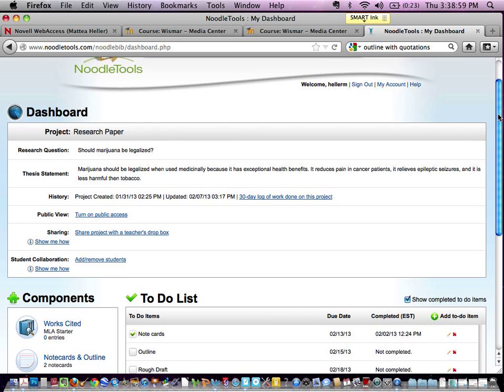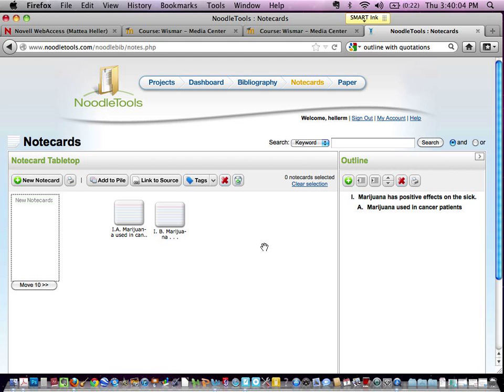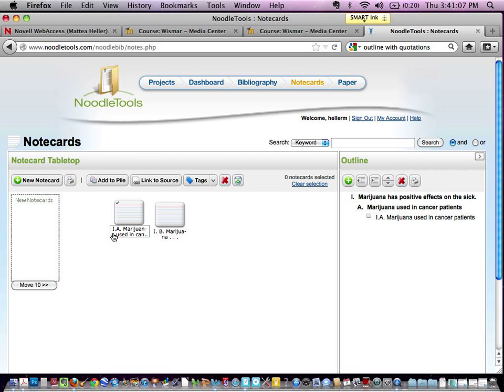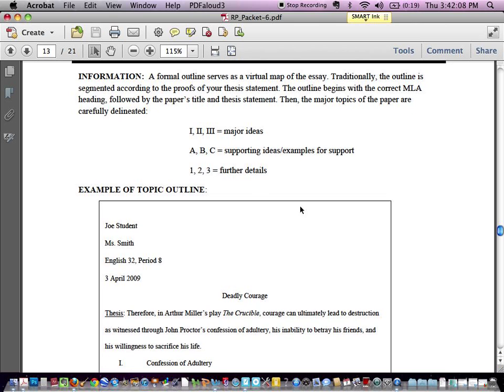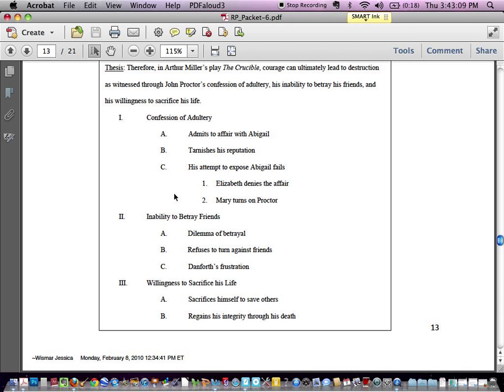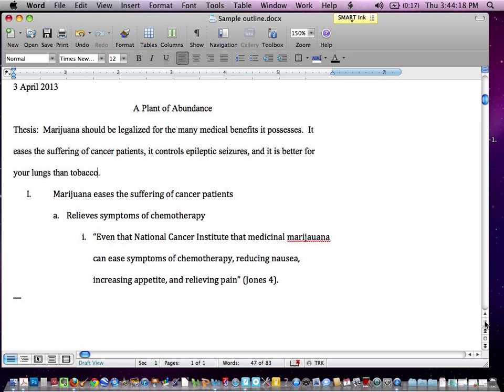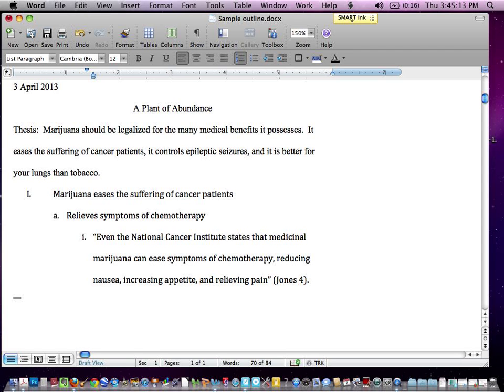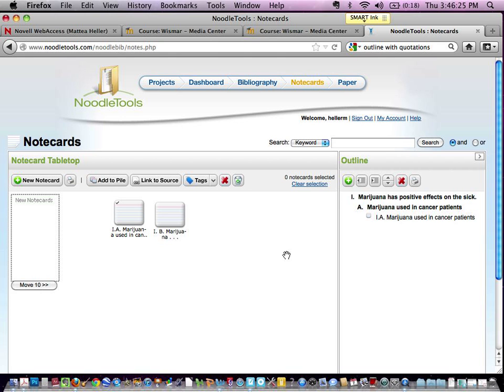Outline screencast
Learn how to create an outline via this screencast.  You may complete it on NoodleTools or as a Word document.